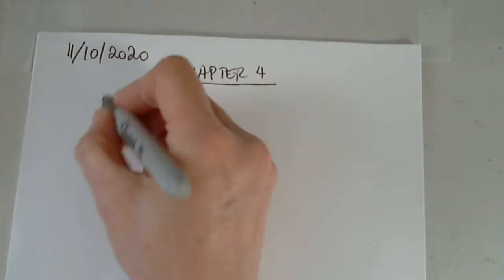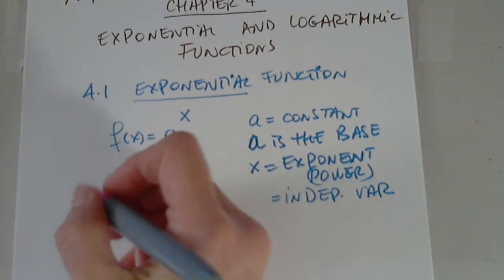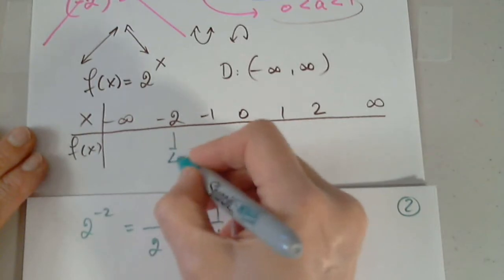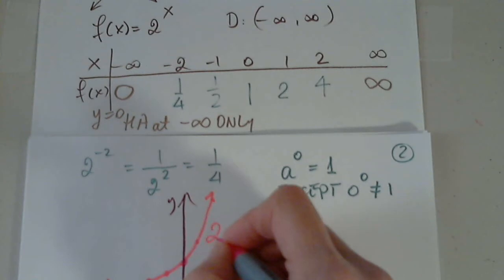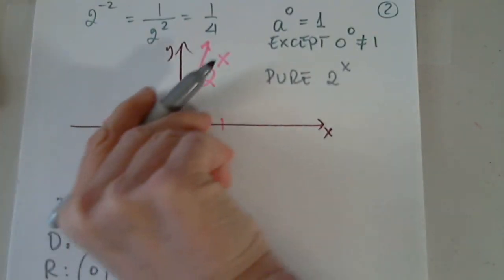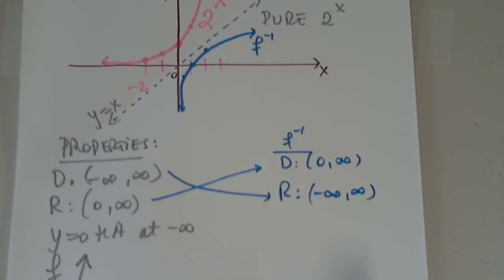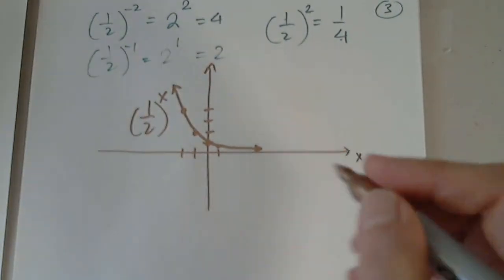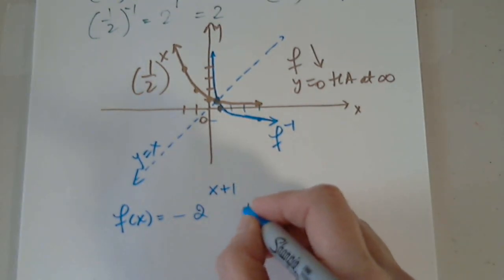MAT 137 4.1 - 4.2 PART 1 NOV 10